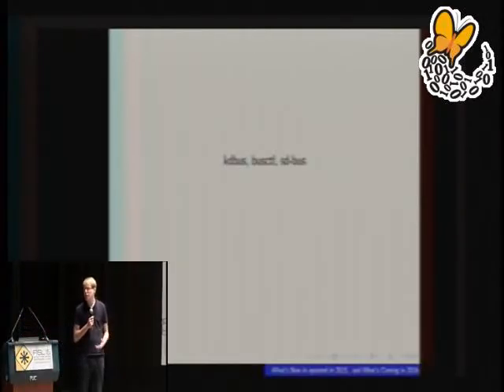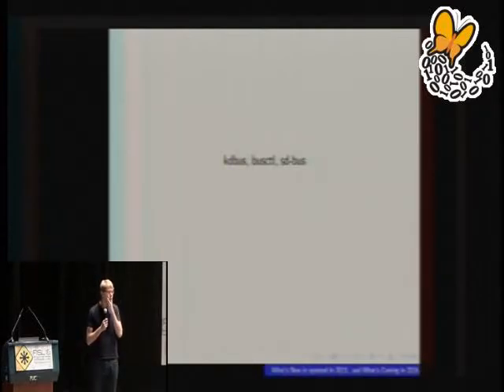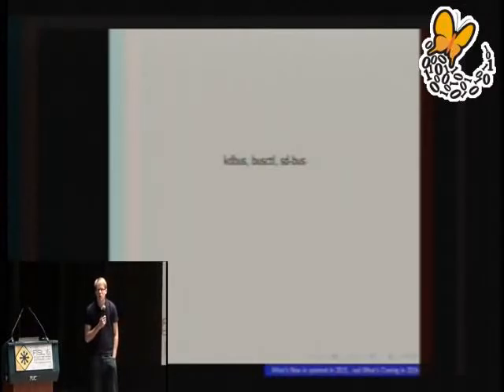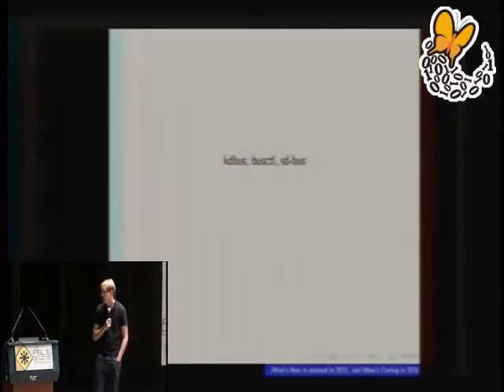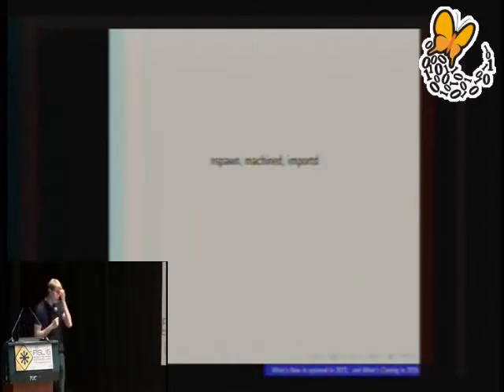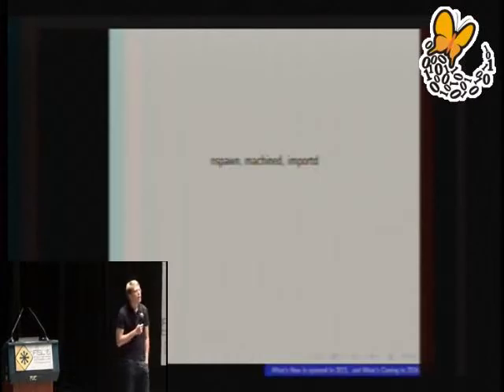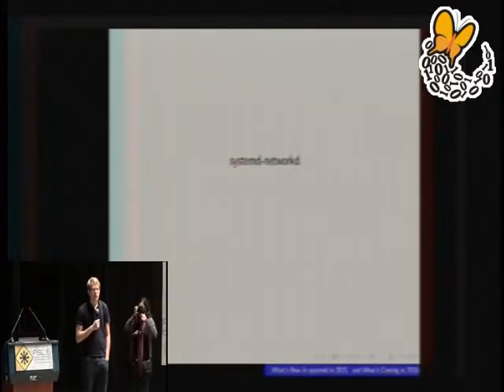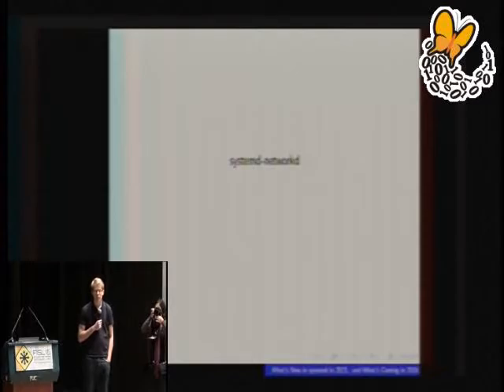Fisl 16 - What's new in systemd in 2015, and what's coming in 2016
What's new in systemd in 2015, and what's coming in 2016

trilha:
Administração - Administração de Sistemas
autores:
Lennart Poettering
apresentação:
dia 9 às 17h na sala 40T (60 minutos) vídeo
descrição:
The systemd is a core component of most of today's Linux distributions. In this presentation I'd like to discuss what's new in systemd in 2015, and what to expect for 2016. We'll talk about new features recently added and more features appearing shortly, as well as longer term plans. Please attend if you
are interested in the basic building blocks of today's Linux platform.